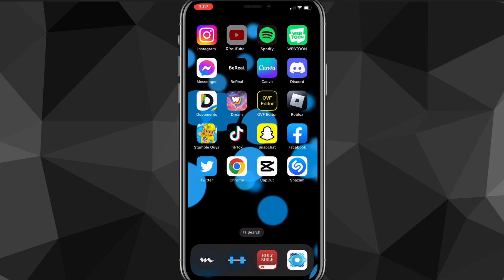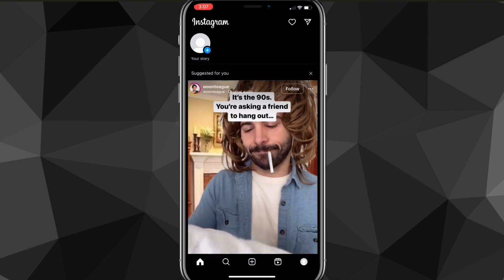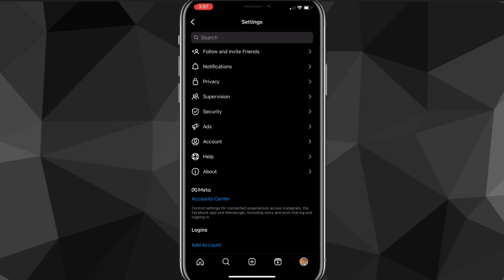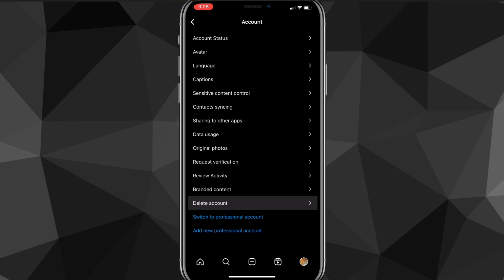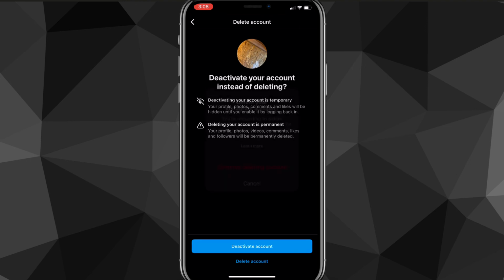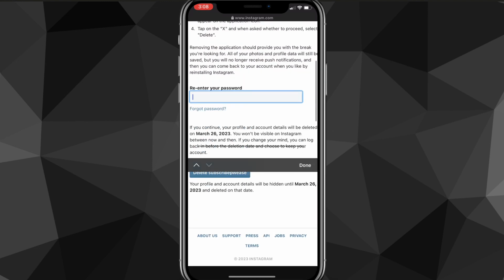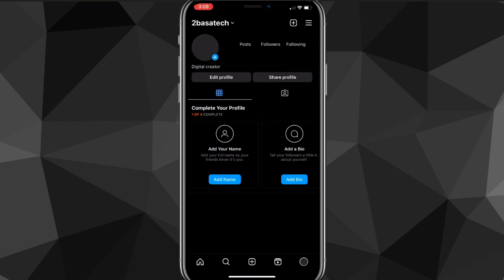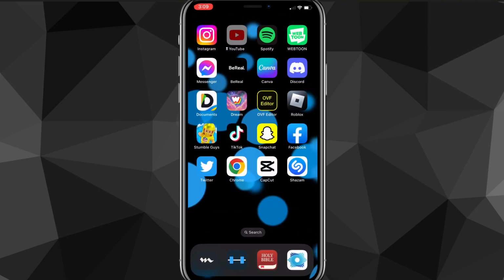How to Delete Your Instagram Account in 2026 (IOS/Android)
Do you want to know how to delete Instagram account? Then this is the video for you! I will show you how to delete Instagram account permanently in 2026.

This is a step-by-step tutorial on how to permanently delete Instagram account in 2026. You can learn how to permanently delete Instagram account in 2026 on iPhone and Android, so don't worry.